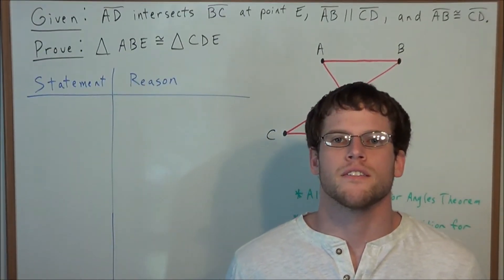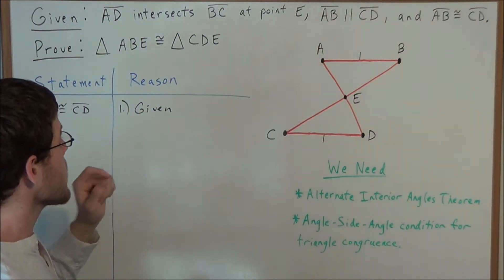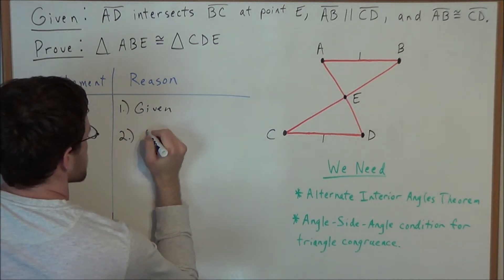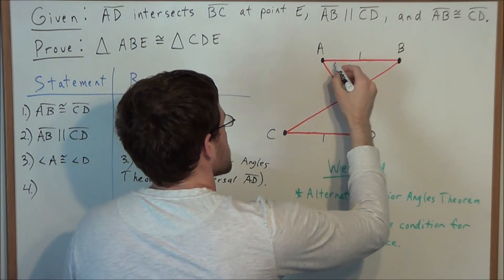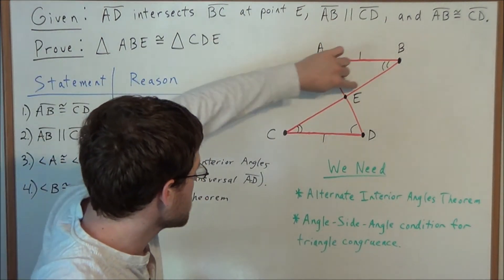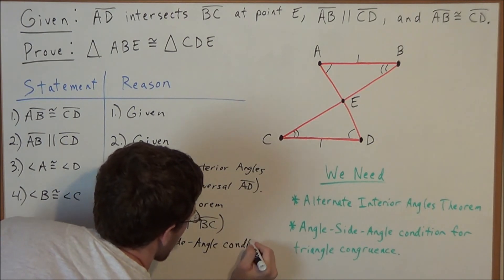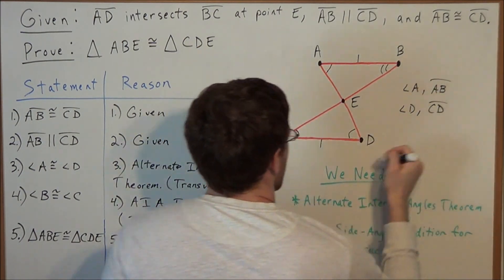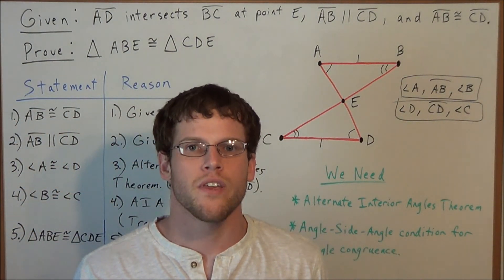Proving Triangles are Congruent - Geometry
This video focuses on proving triangles are congruent.  In particular, the alternate interior angles theorem, and the angle side angle postulate are used in this video.